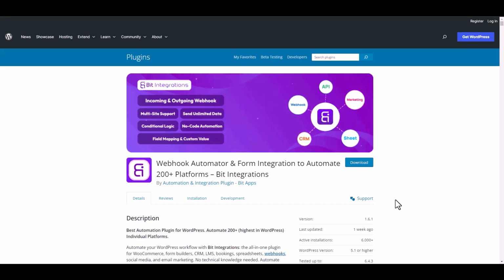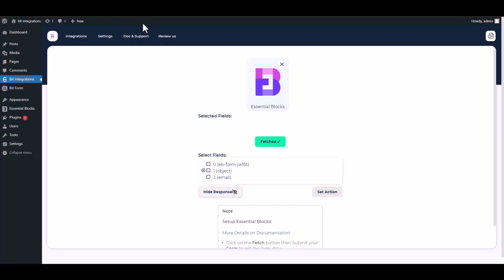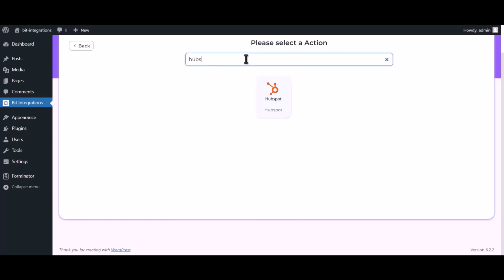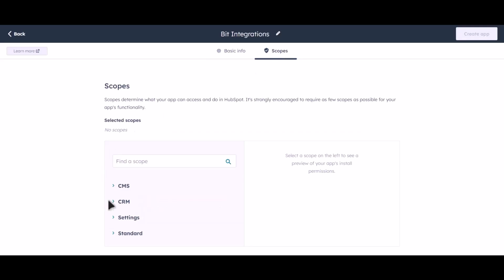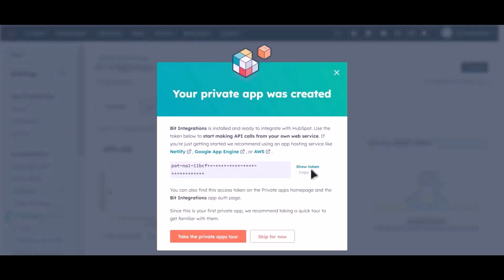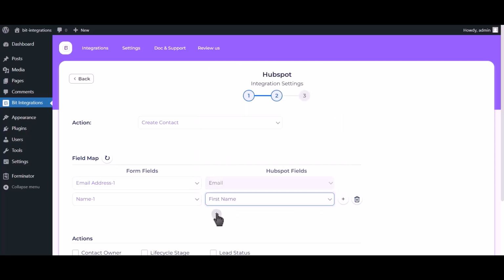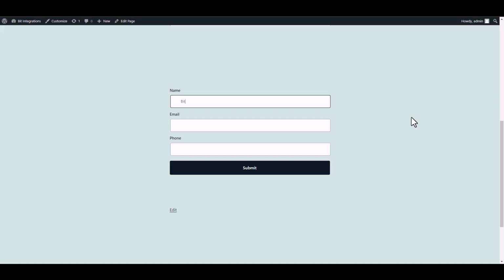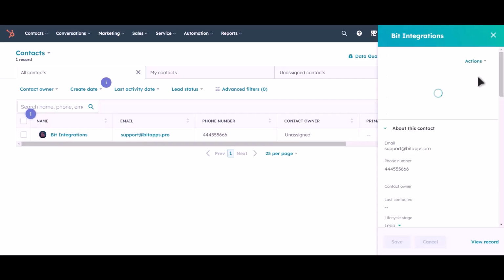Integrating Essential Blocks with HubSpot | Step-by-Step Tutorial | Bit Integrations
Welcome to our latest tutorial, where we unlock the power of seamless data integration! In this video, we'll guide you through the step-by-step process of integrating Essential Blocks with HubSpot, the industry-leading CRM platform, using the versatile Bit Integrations WordPress plugin.

Discover how to effortlessly store, host, and sync your Essential Blocks data, submissions, and uploads with HubSpot, taking your data management to new heights and harnessing the convenience of personal cloud storage.

Key Highlights:
✅ Detailed tutorial on integrating Essential Blocks with HubSpot using Bit Integrations for WordPress.

Whether you're a blogger, business owner, or data enthusiast, this integration empowers you to effortlessly manage, host, and sync your Essential Blocks data, submissions, and uploads with HubSpot's personal cloud storage. Join us now to experience the efficiency of seamless data integration!